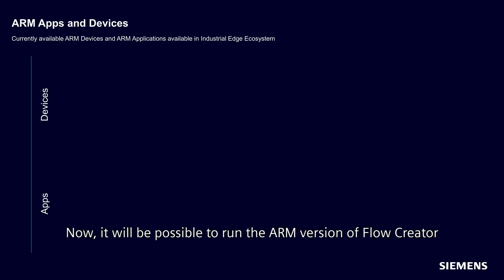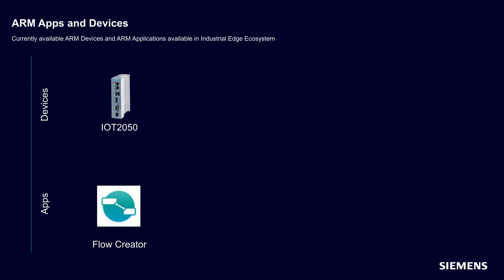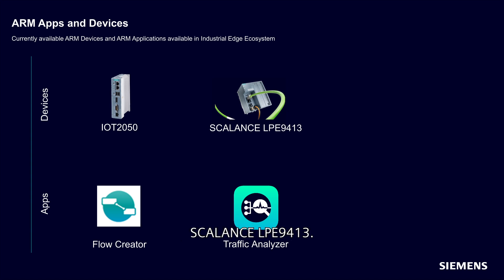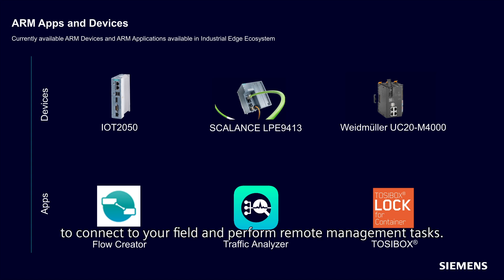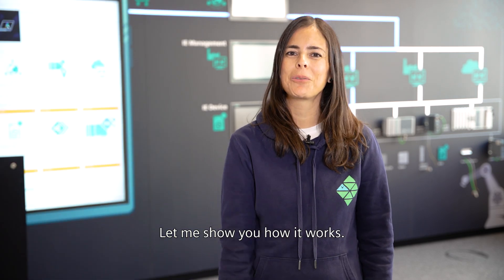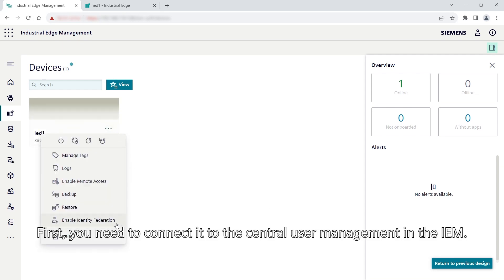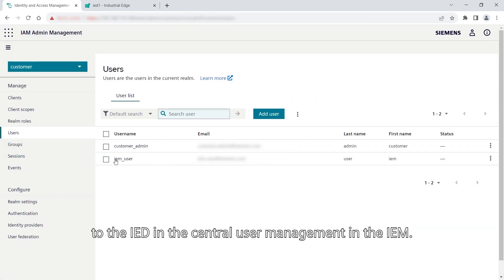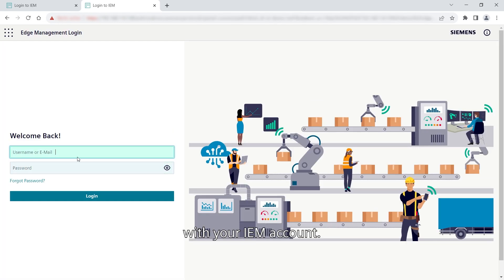What's New with Siemens Industrial Edge 02/24?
Valerie from Siemens talks about the new features introduced with the 02/24 release of Siemens Industrial Edge. For more details, see the Release Notes